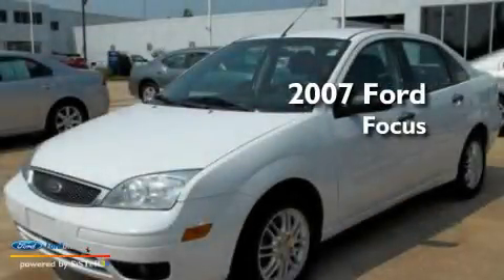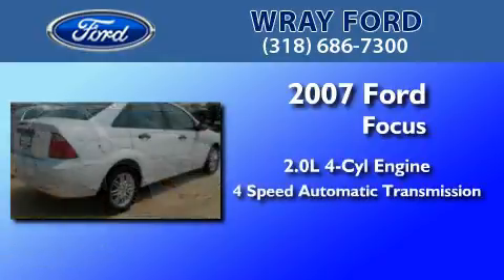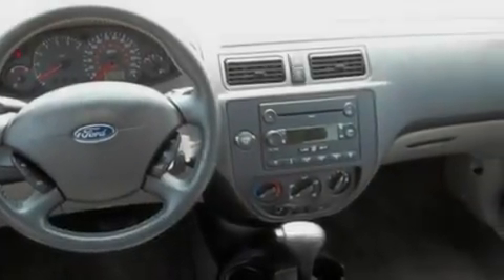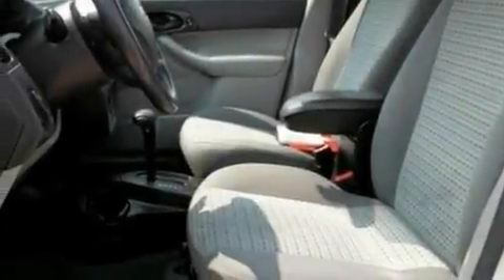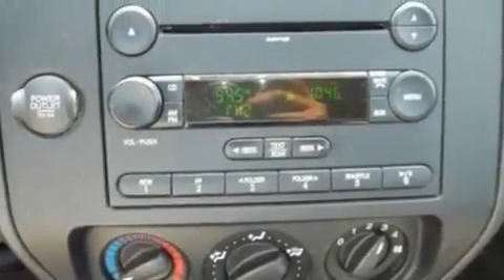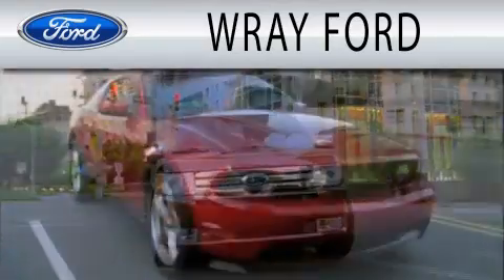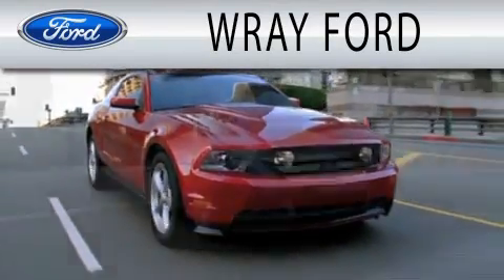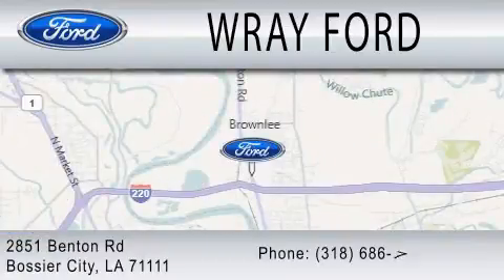2007 FORD FOCUS Bossier City LA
Year : 2007
 Make : FORD
 Model : FOCUS
 Engine : 2.0L I4
 Trans . : AUTO 4SPD
 Exterior : WHITE
 Miles : 83,522
 Interior : CHARCOAL
 Stock : TW347465